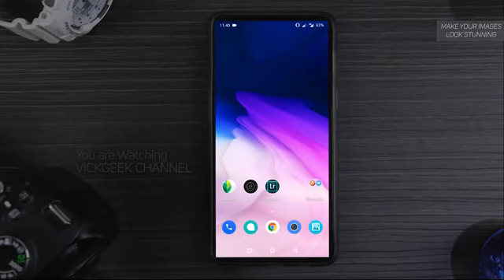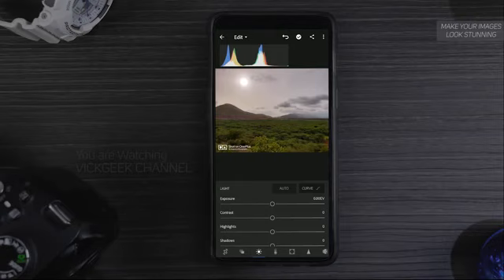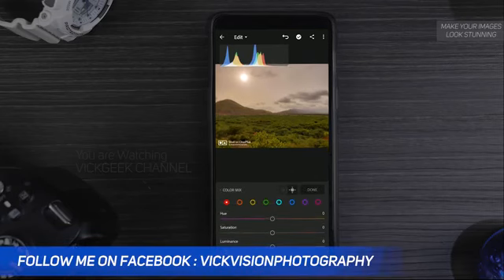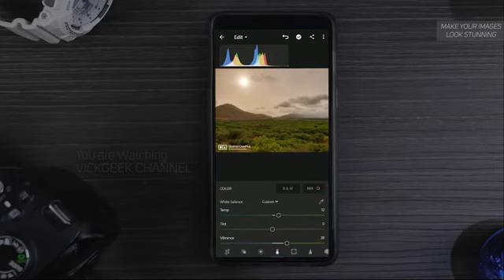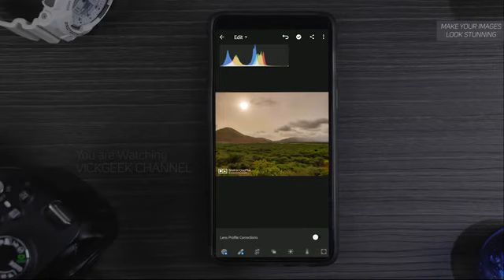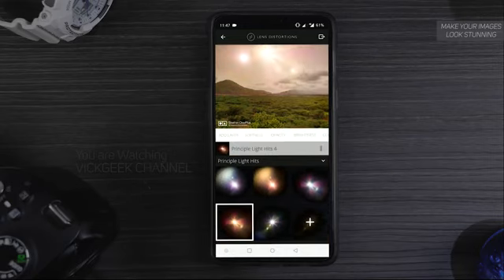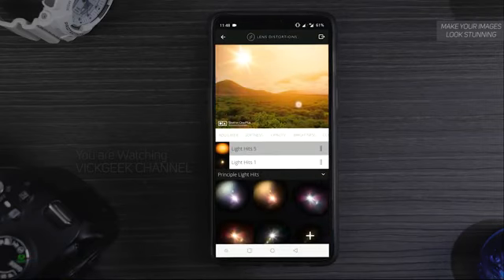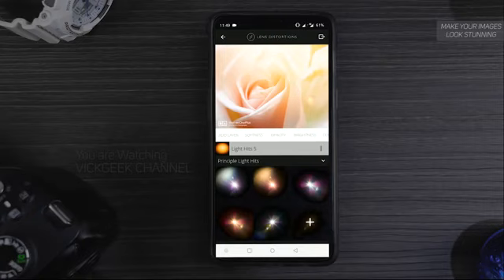Edit in phone